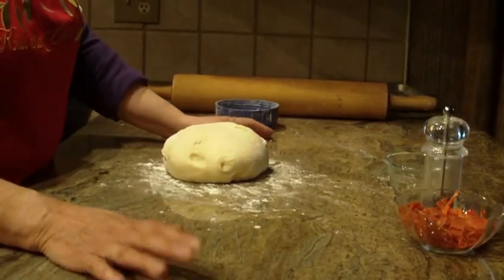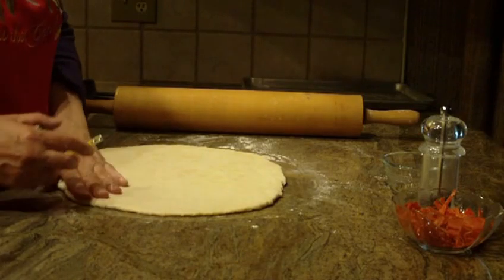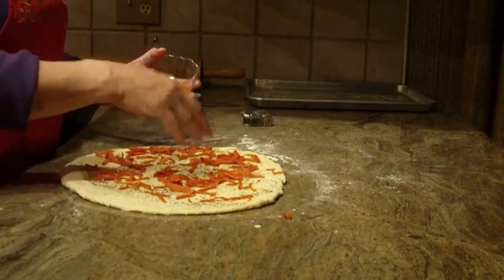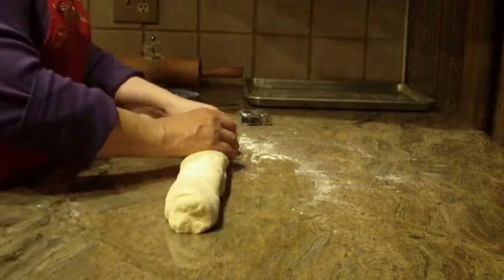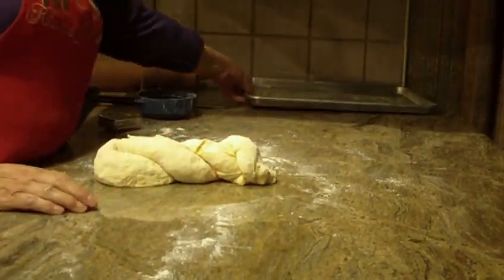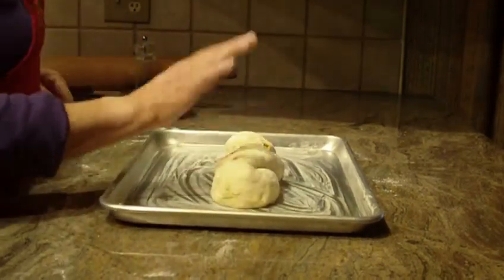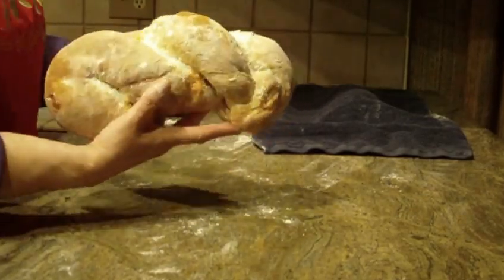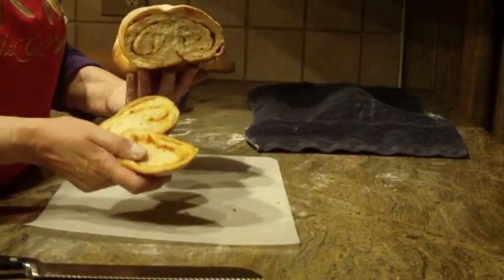Italian Pepperoni Rolls/ Bread/Tordu by Diane Lovetobake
This pretty twisted bread is good with olives and nuts and with an Italian Meal. It can also be shaped in a long roll.
1 cup water, 3 cups white bread flour, 1 teaspoon granulated sugar, 1 teaspoon salt, 1 teaspoon of dry active yeast.  Filling: 1 1/2 oz pepperoni thinly sliced in strips. You can use dried venison . 1/2 teaspoon ground pepper, Use a pepper mill for pepper. You can make it by hand or use a bread maker on the dough cycle. Once dough is ready roll out to a circle till dough is 3/4 inch thick.
sprinkle on ground black pepper, use pepper mill sparingly over dough, apply pepperoni strip over entire dough. Roll up dough jelly roll style, seal the ends. Roll should be 26 inches long. fold dough into a upside down U and twist bread. Seal ends again. Place  on a greased baking sheet till dough is double in size  45-1 hour. sprinkle a bit of flour over bread. Cover with plastic wrap or towel of both. Once doubled bake at 425 for 25-30 minutes till a golden brown.
Yields 1 loaf